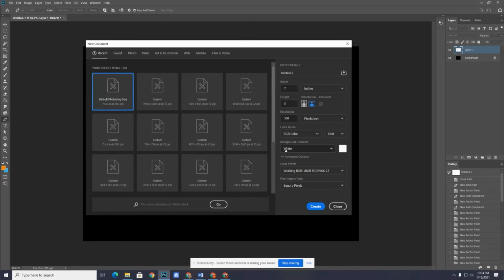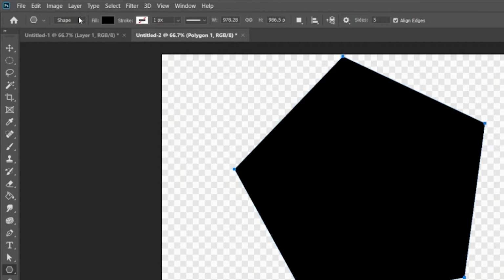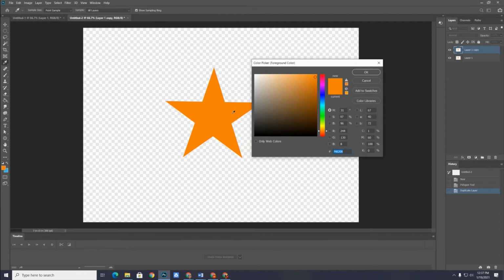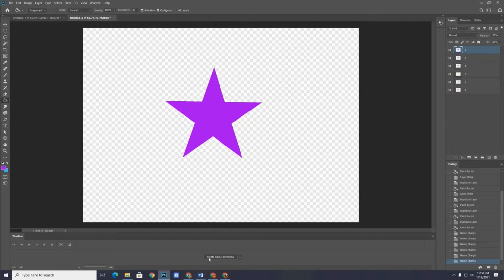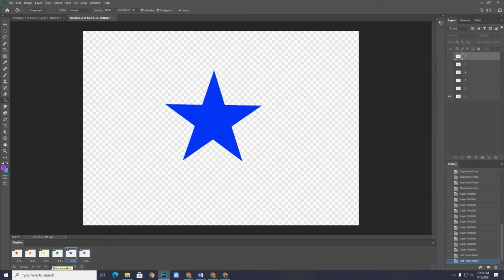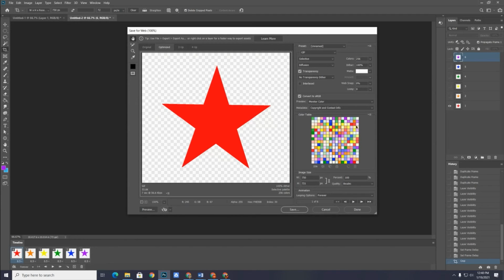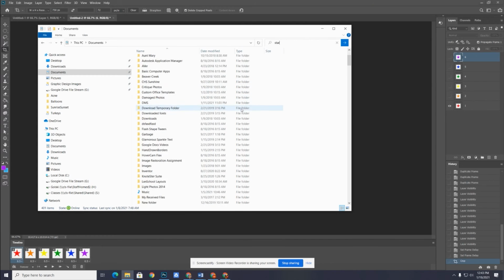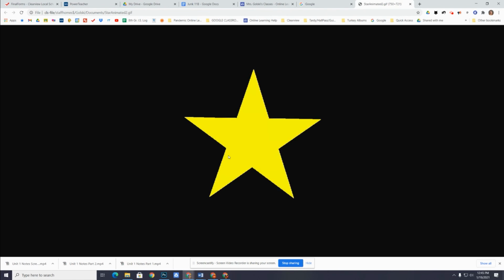Simple Gif with Photoshop